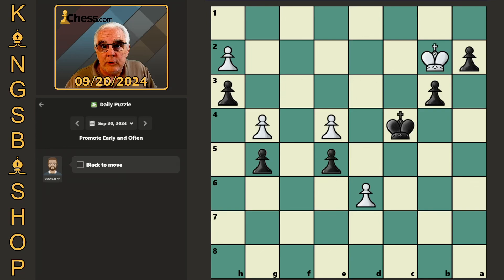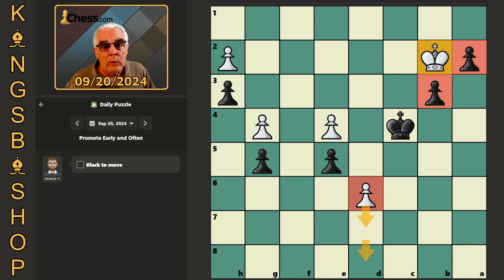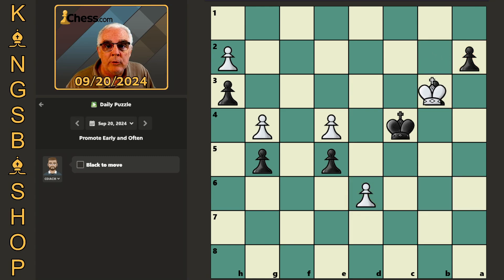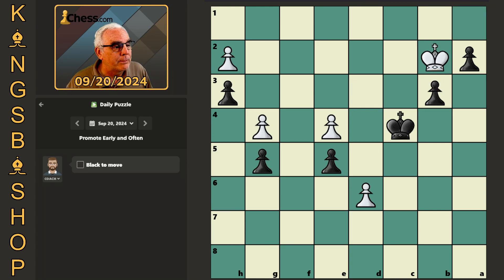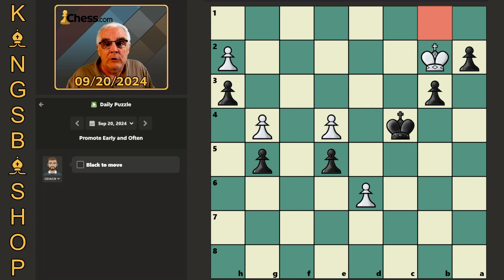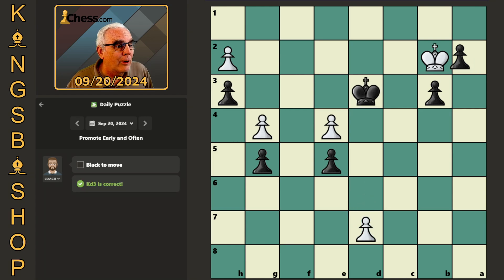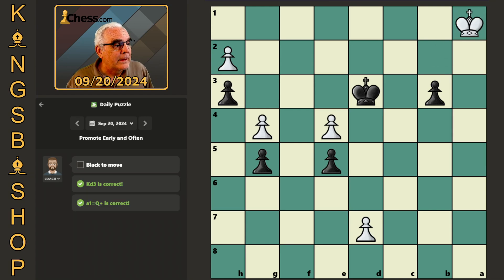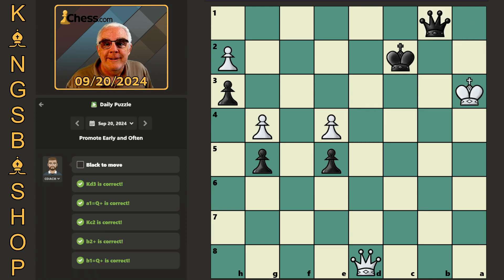Arjun Erigaisi vs Magnus Carlsen | Astana (KAZ) 2024